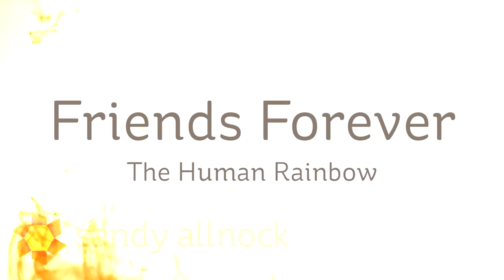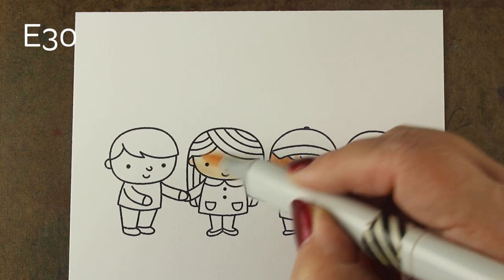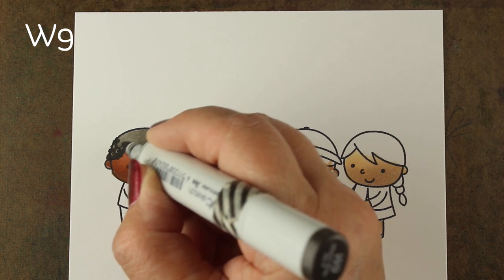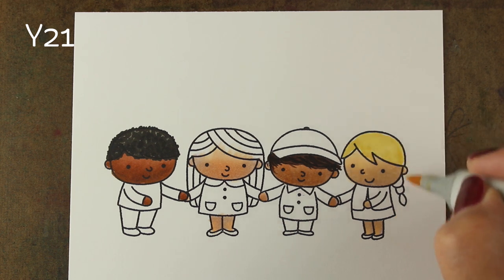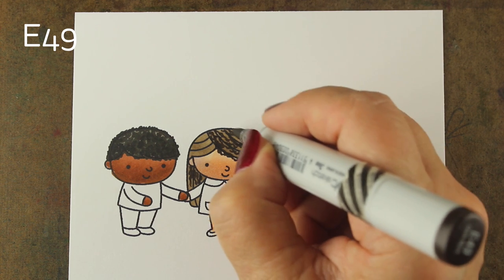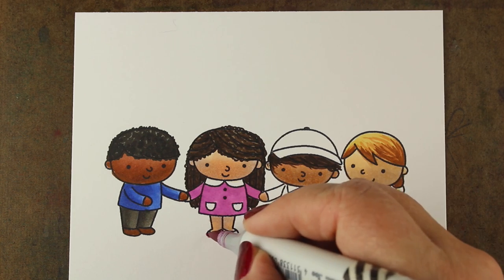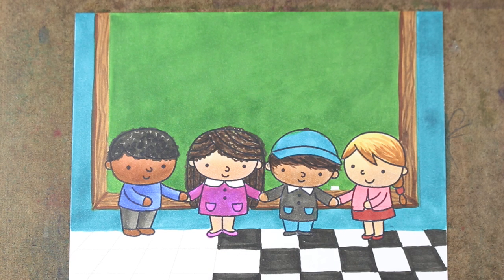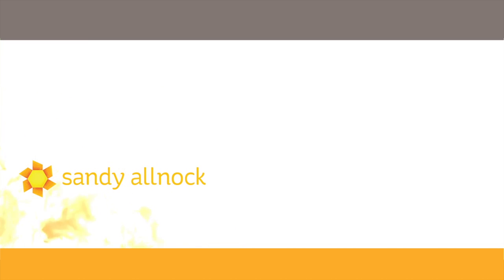Copic coloring a school classroom